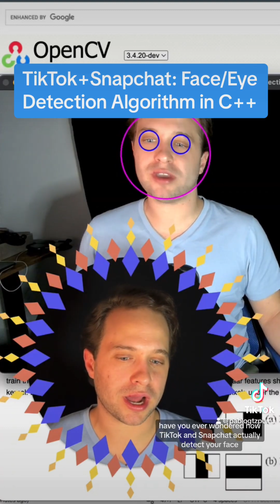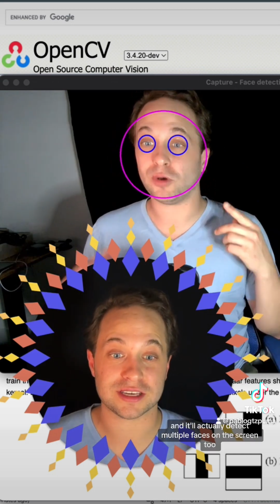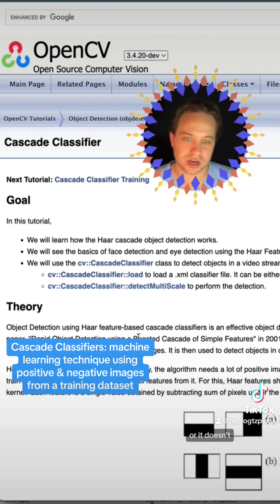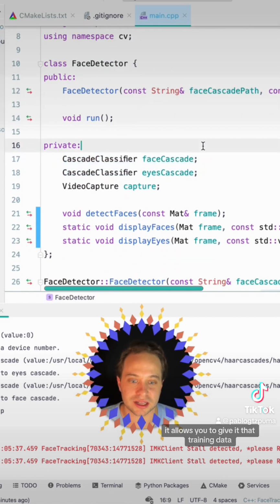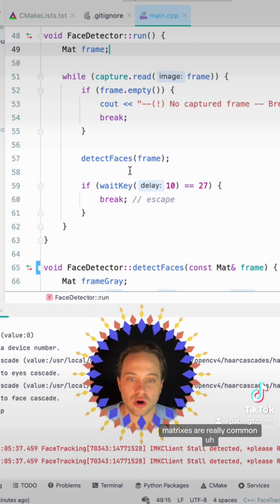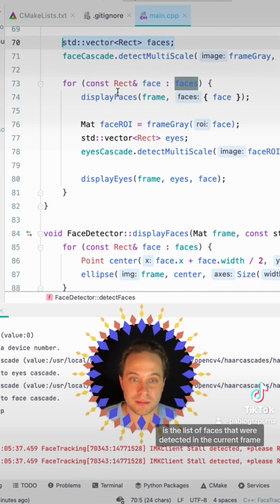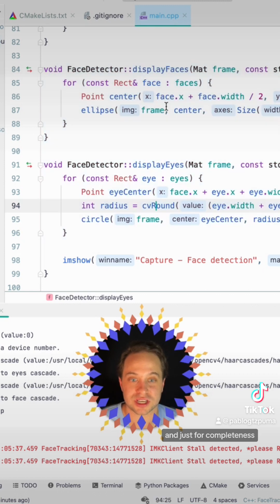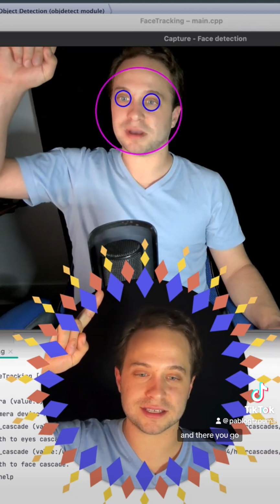Face + Eye Detection Algorithm with OpenCV Cascade Classifiers